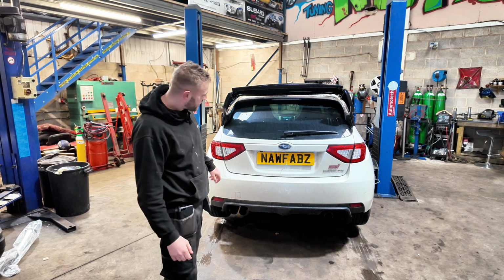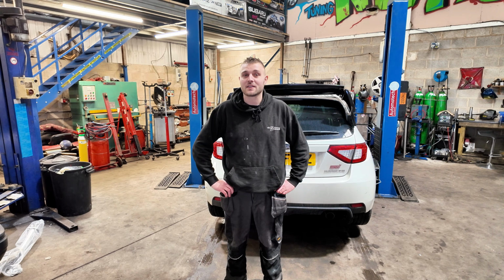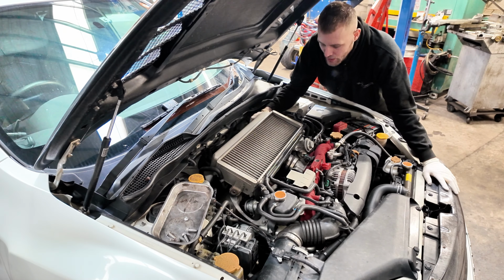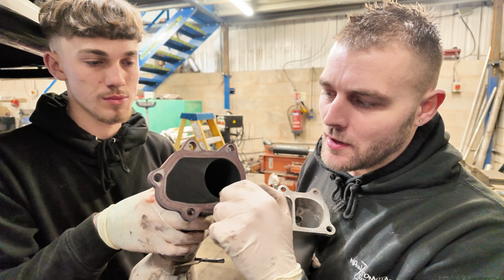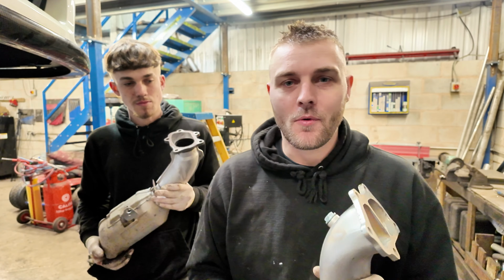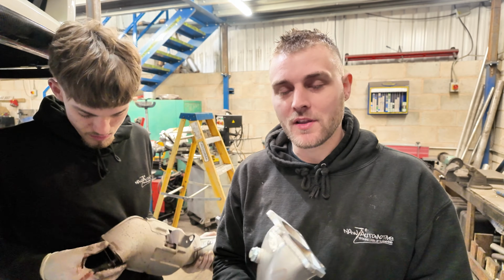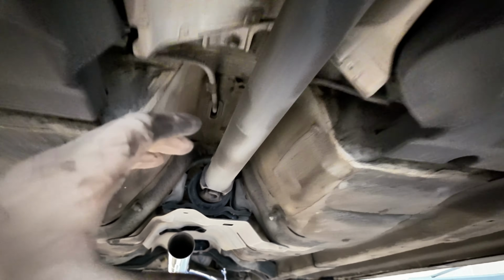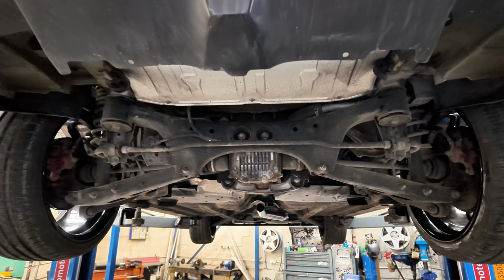Time to make this STI impreza sound like a real subaru!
FULL CUSTOM EXHAUST SYSTEM FOR THIS SUBARU IMPREZA HATCHBACK WRX STI.

BUILD SHOTS, ROADTEST AND 3RD PERSON SHOT (SORRY GUYS I SCREWED THE AUDIO ON THIS ONE! WAS GUTTERD)